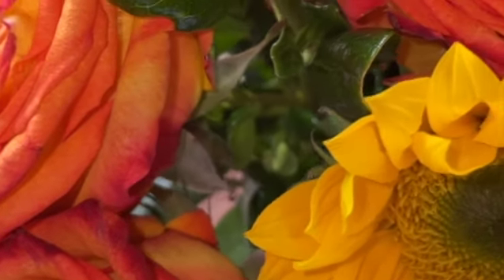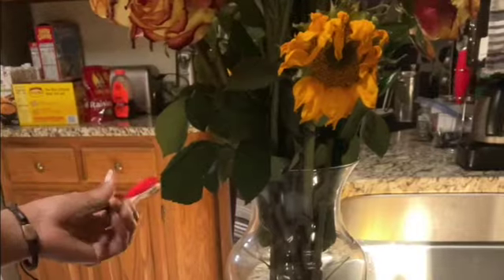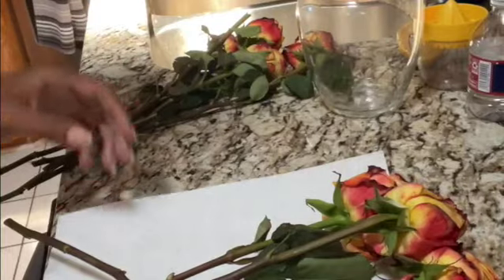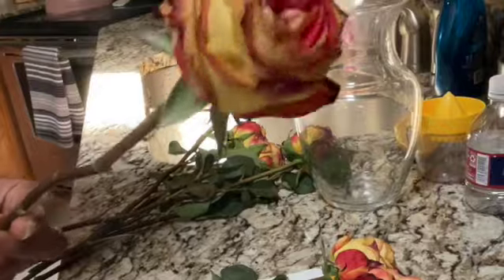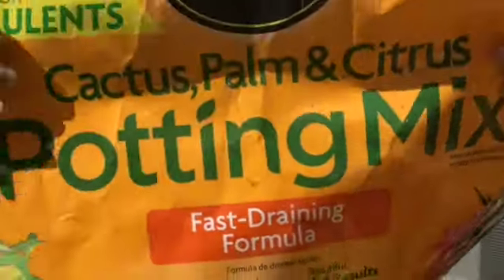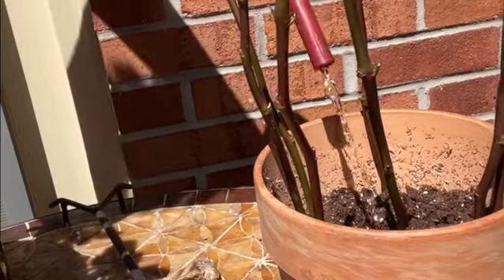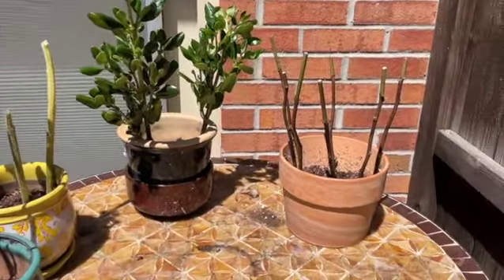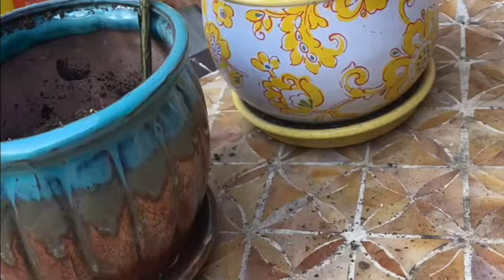How to Save Your Flowers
My beautiful flowers were starting to die so I wanted to share with you all on how to save and repot your flowers from a vase/bouquet.